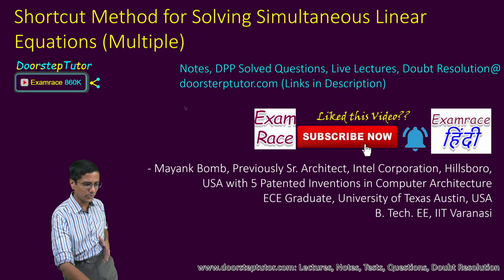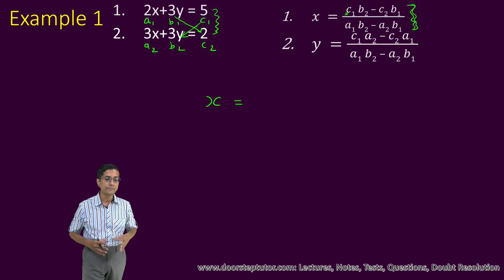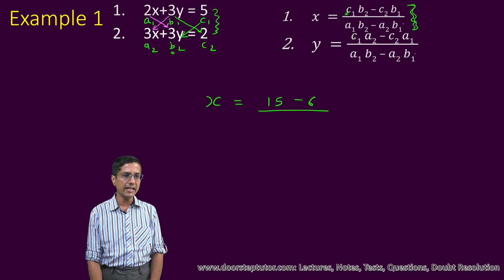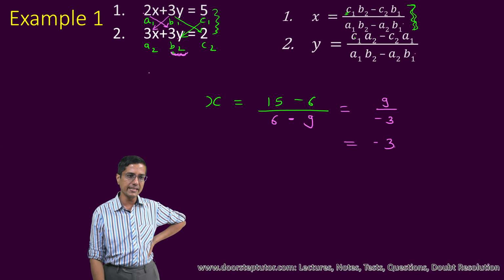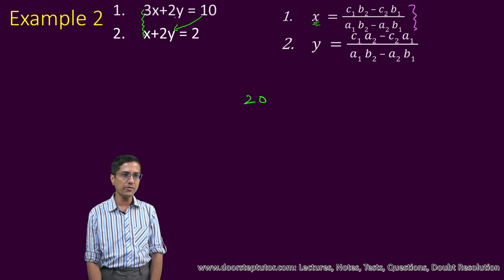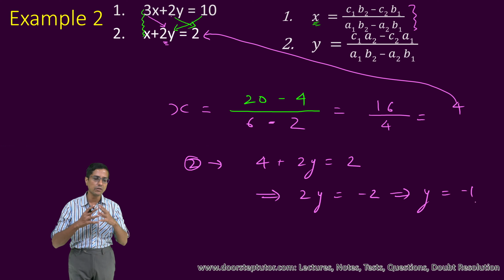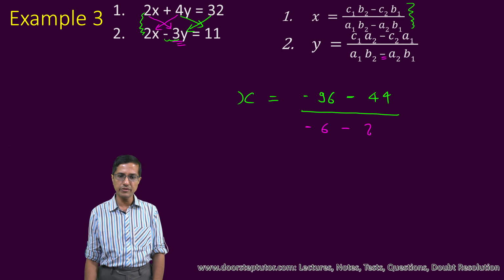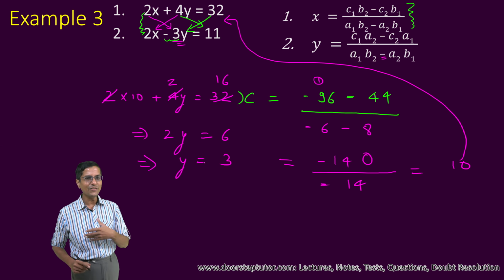Visual Shortcut Trick for Solving 2 Equations in 2 Variables Simultaneous Linear Equations | Maths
Chapters:
0:00 Introduction to Shortcut for Simultaneous Equations
0:13 Formula for X and Y
0:50 Visualizing the Numerator Calculation
1:50 Denominator Calculation and Application
2:25 Recap of the Shortcut Method

Learn a powerful visual shortcut to solve two linear equations with two variables instantly, bypassing traditional elimination or substitution methods. This video breaks down the technique with clear explanations of the formula and visual cues for easy recall. Master this trick to save valuable time in your exams.